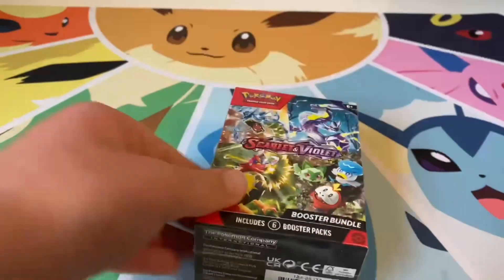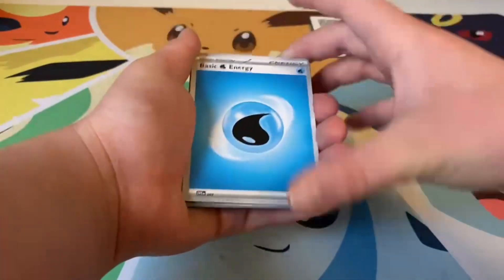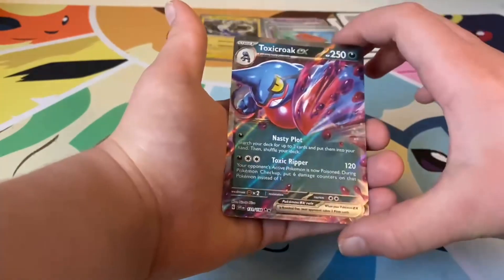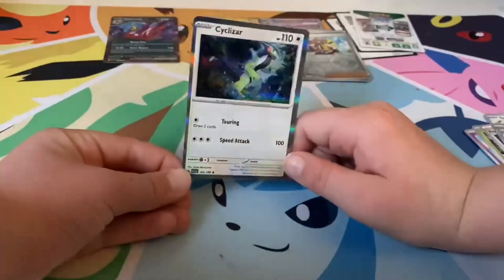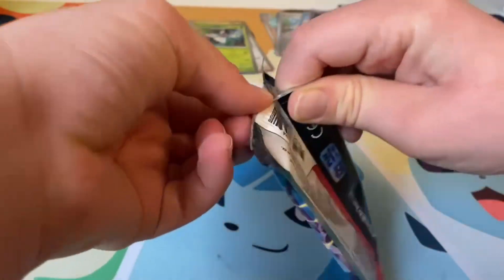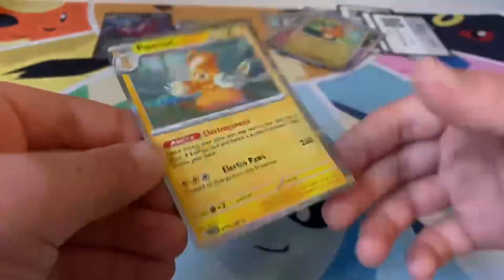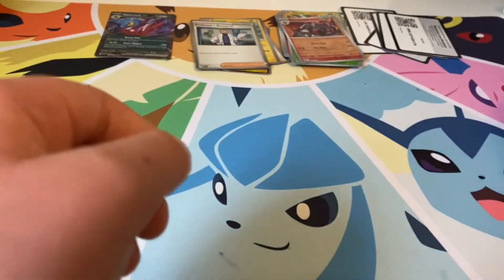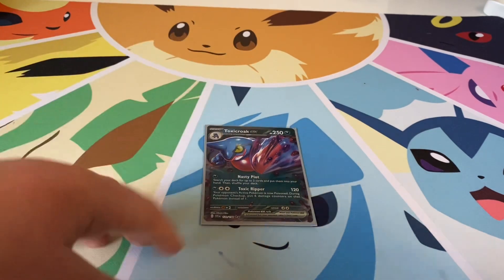Scarlet and Violet Booster Bundle Part Two